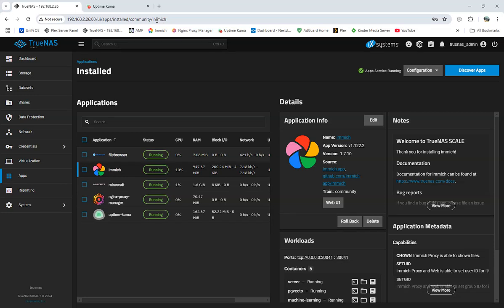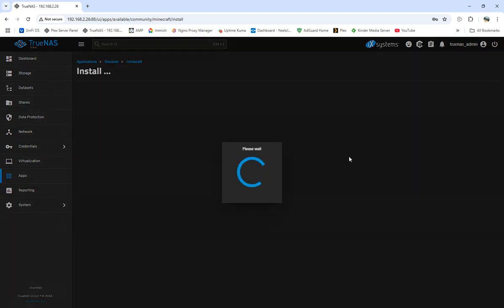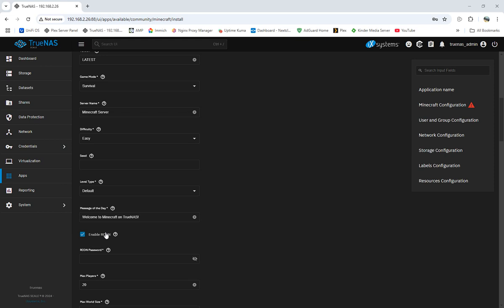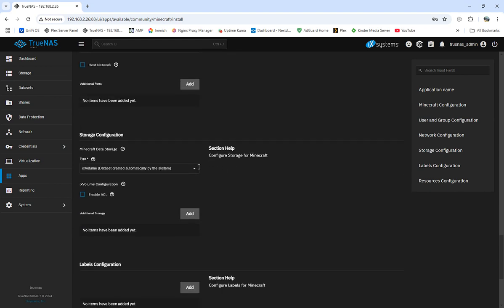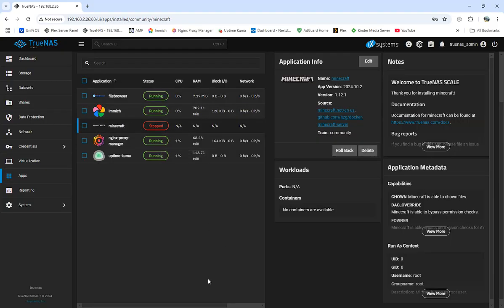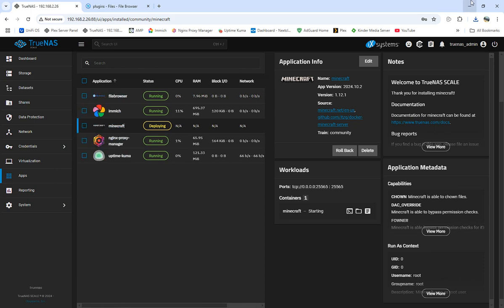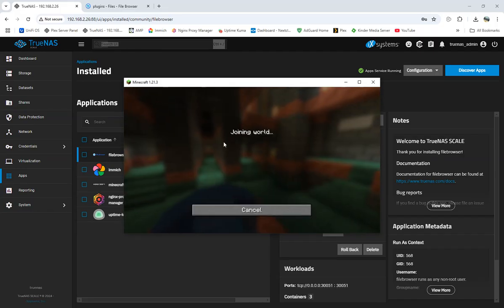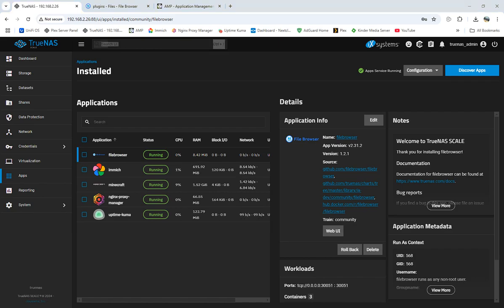Truenas Scale Minecraft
How to setup minecraft on Truenas scale and use filebrowser to add plugins in